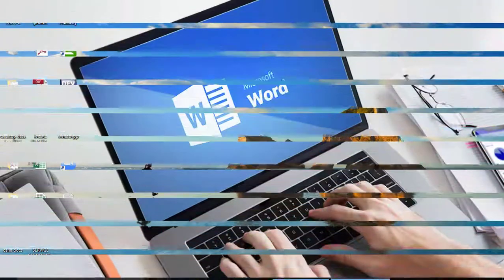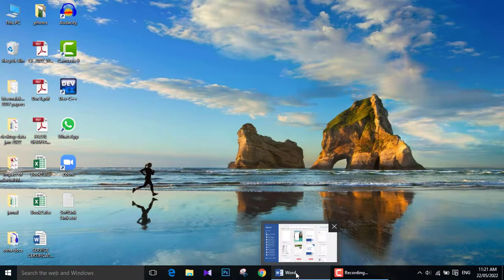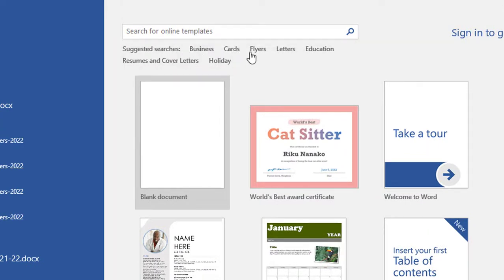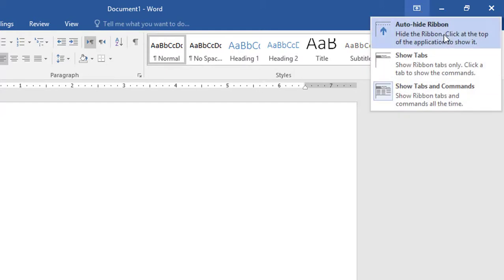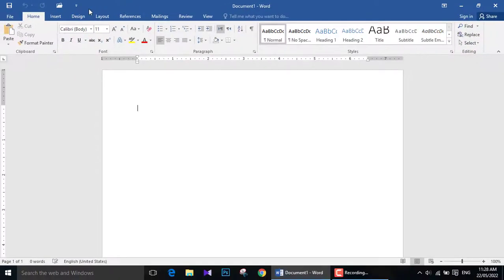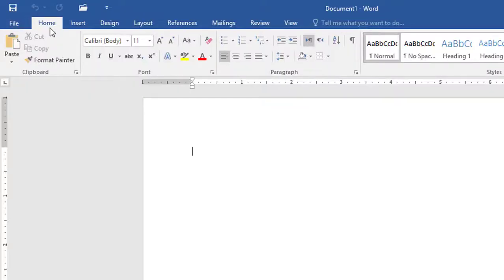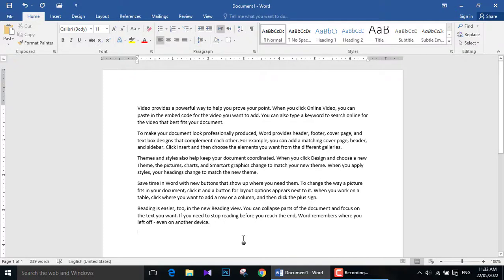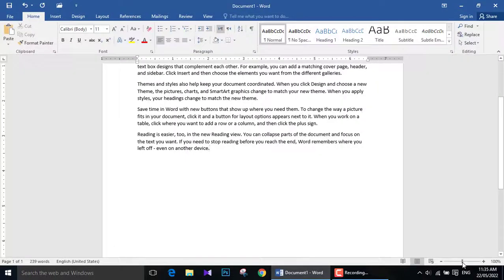Introduction to MS Word 2016 in English. What is Microsoft Word and How we can use it? Softlink.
In this video tutorial I will introduce you to MS Word 2016. You will learn about
1-What is Microsoft Word and
2-How we can use it?

This tutorial is for beginners to Microsoft Word.
I have started this new series in English Language because of high demand.

I have also uploaded many lectures about MS Word and Excel in Urdu/Hindi Language on my Channel.

* MS Word for Beginners and Experience Users.
* MS Word Tutorials
* Learn and Earn with MS Word
* Learn and Earn with MS Excel
* Learn the Basics of MS Word
* Learn the Basics of MS Excel
* Learn MS Word, MS Excel, PowerPoint, Windows 10, Internet, Android and Windows Apps (Applications) in Urdu, Hindi and English with Softlink Institute of Information Technology and Safety.
* File Tab, Home Tab, Insert Tab, Design, Layout, References, Mailings, Review and View.
* Learn Keyboard Shortcuts of Microsoft Word and Excel.
* Amazing Tricks and Tips in MS Word and Excel.

* MS word mai kya kya kaam hota hai
* MS word tutoring
* page number setup
* page margin
* page setup
* question and answer for competitive exams
* page layout
* insert page
* time table
* qr code generator
* barcode generator
* wedding card design
* letter design
* word to pdf converter
* create cv in ms word
* design resume in ms word
* professional cv in ms word
* beautiful cv in ms word
* pdf to word converter
* page numbering
* typing tutorial
* full tutorial
* interview questions